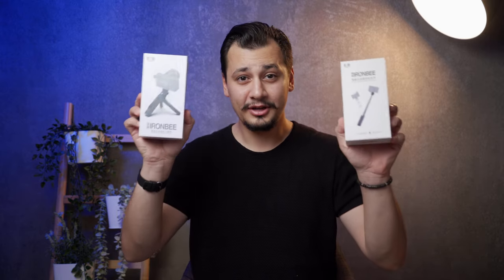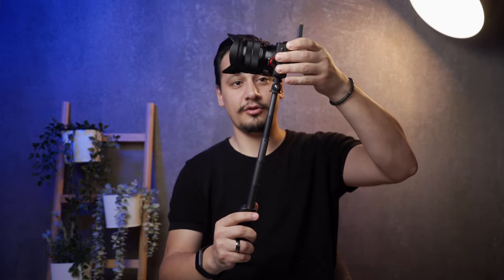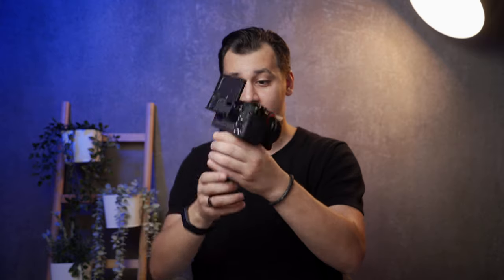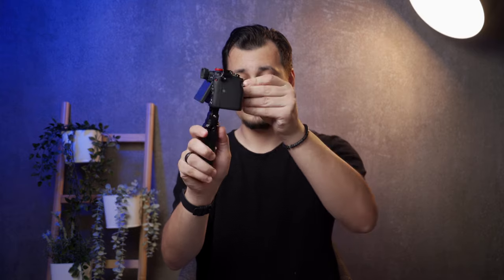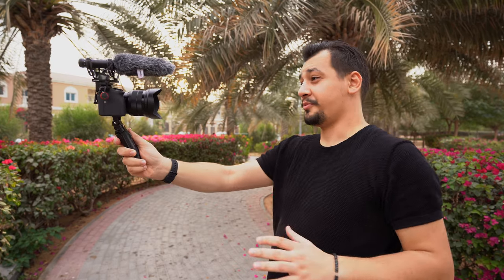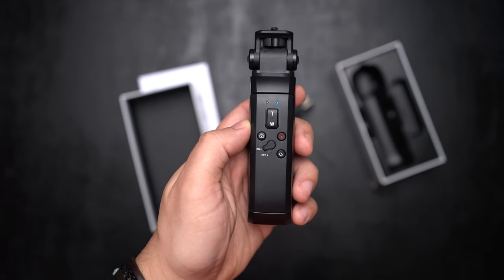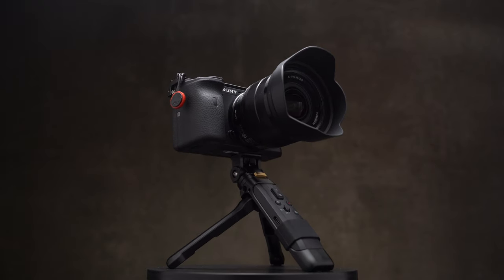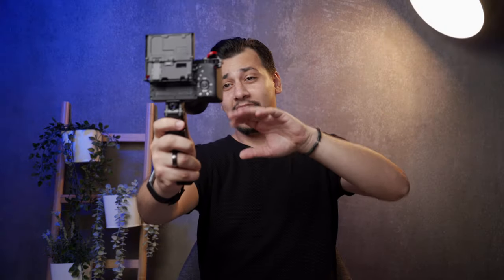$99 and $59 Wireless Shooting Grips for VLOGGING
🔴 Ironbee Video Tripod

⚪️ Ironbee Selfie Stick ➭

[Affiliate Links Discloser] Oma is a participant in Amazon Associates and eBay Partner Programs, a program designed to provide creators a small commission if you purchase from my affiliate links with no extra cost to you. Thank you for supporting the channel!